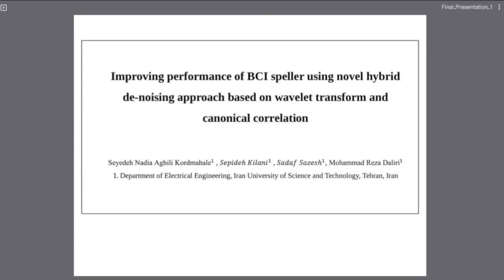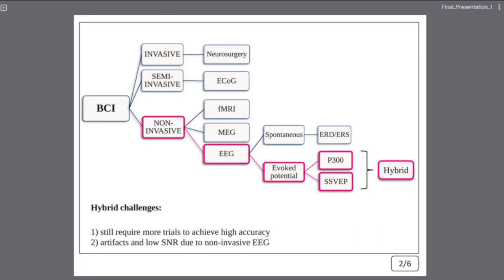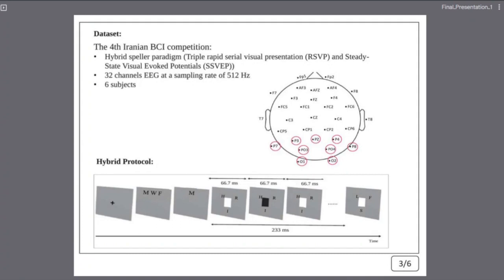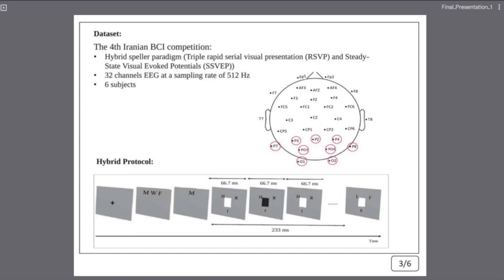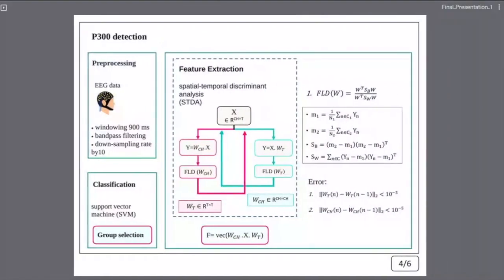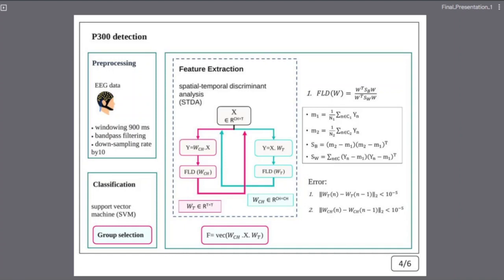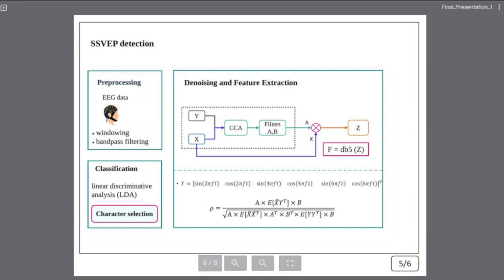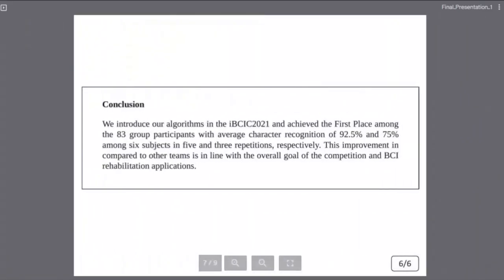Seyedeh Nadia Kordmahale